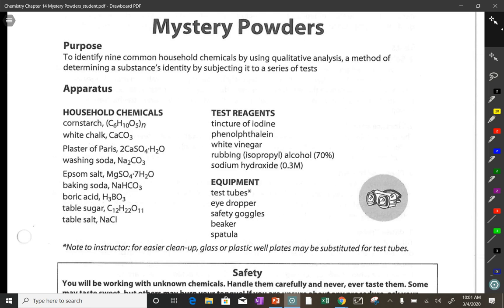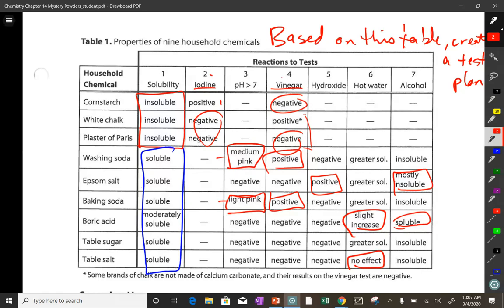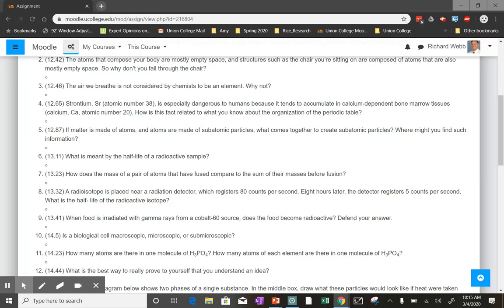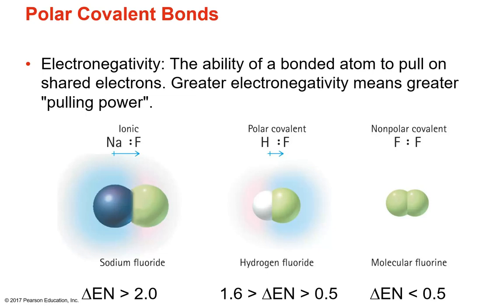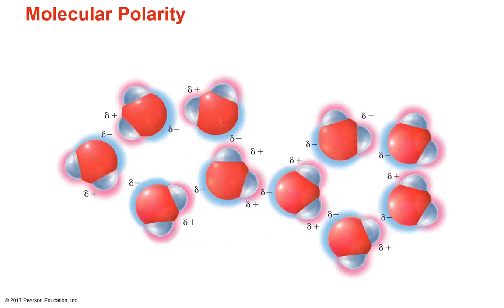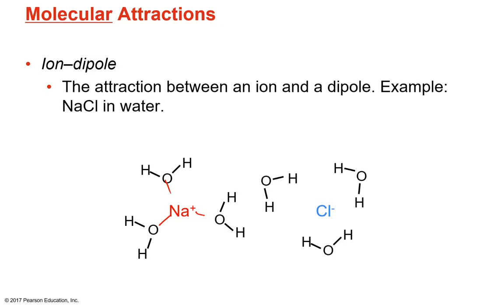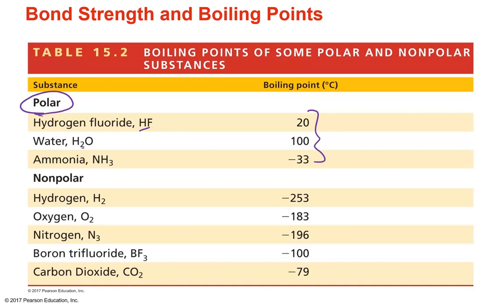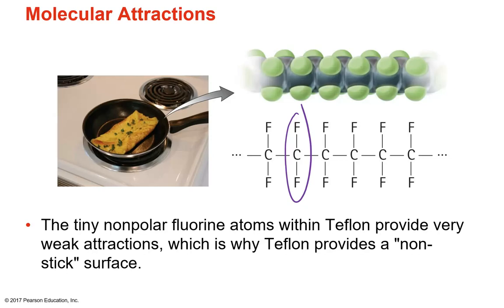SCNC 111 Lecture 22 Molecular Bonds